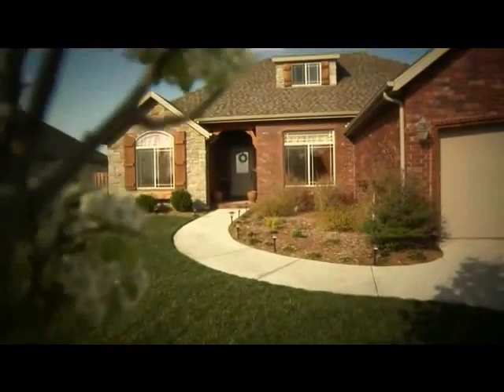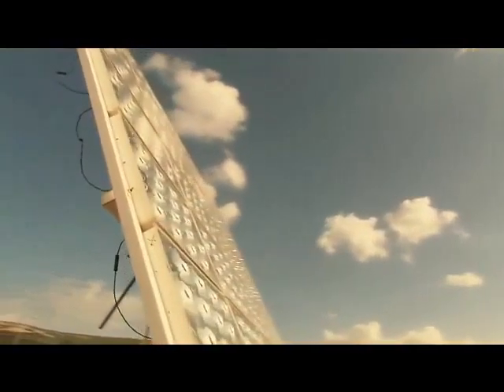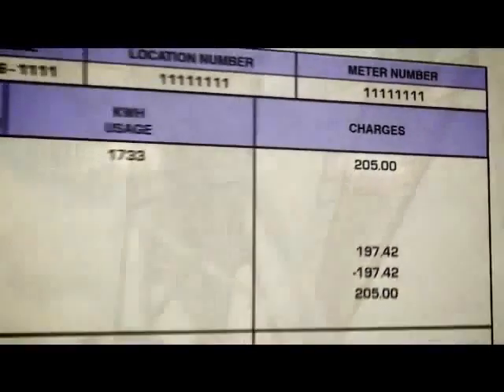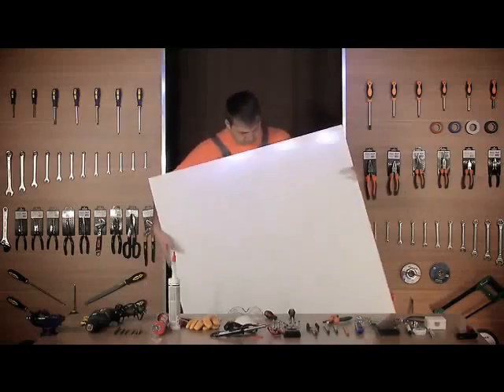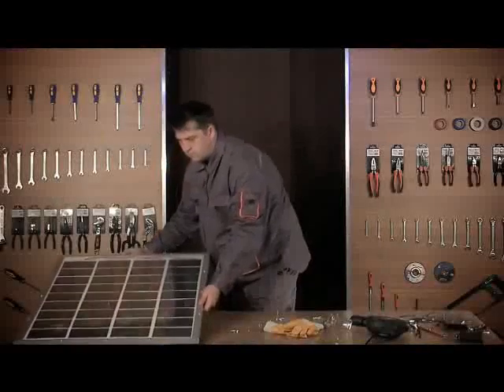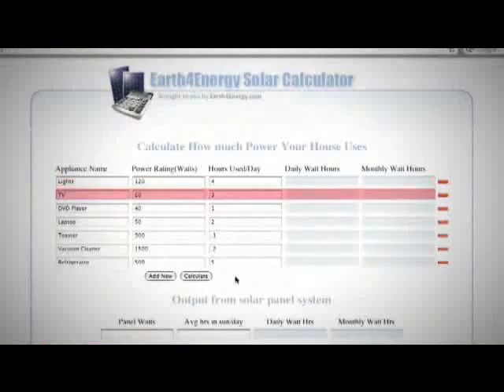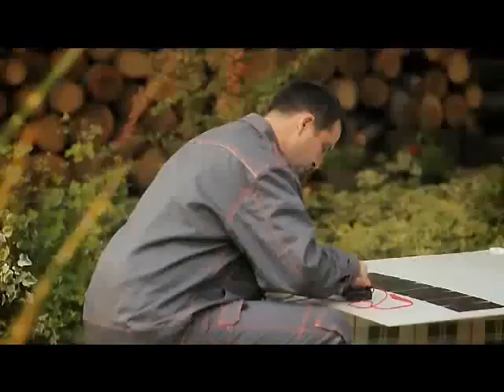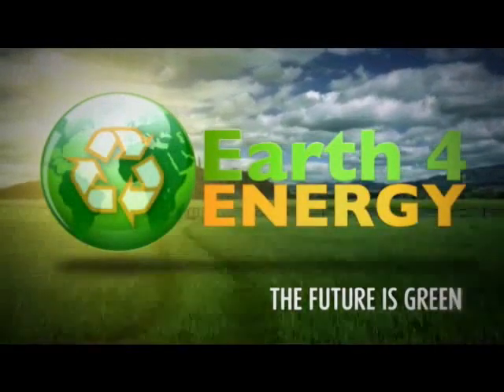how solar power works